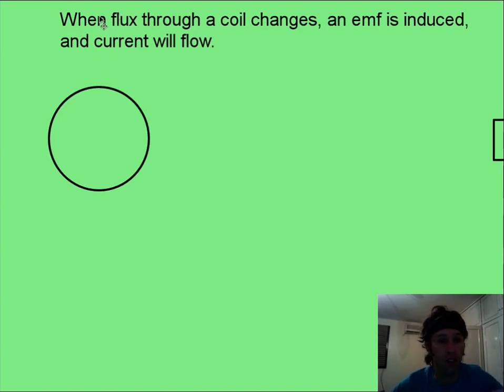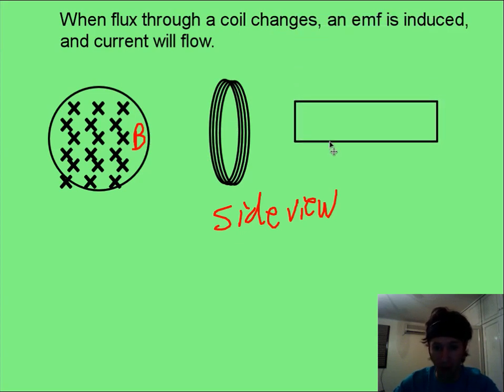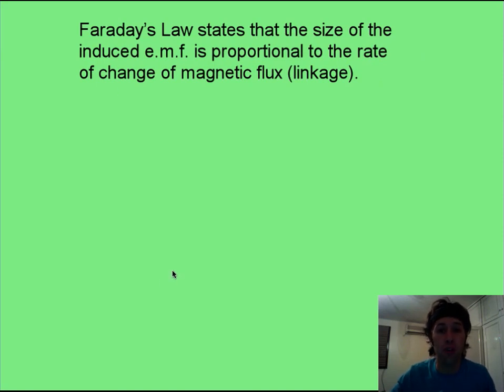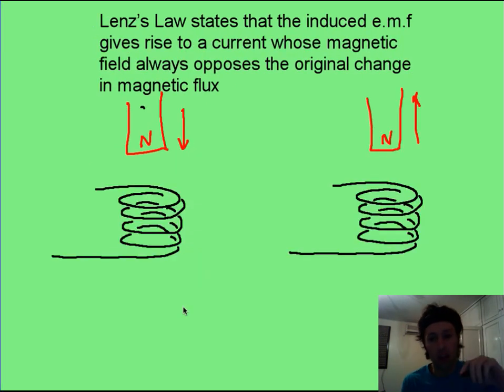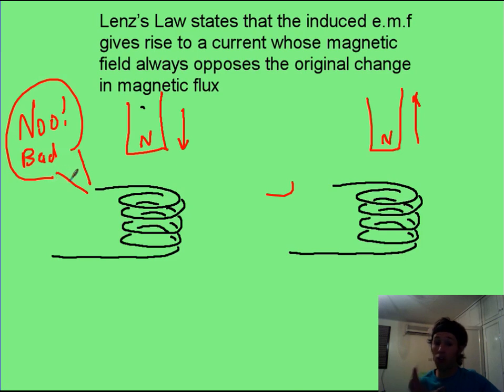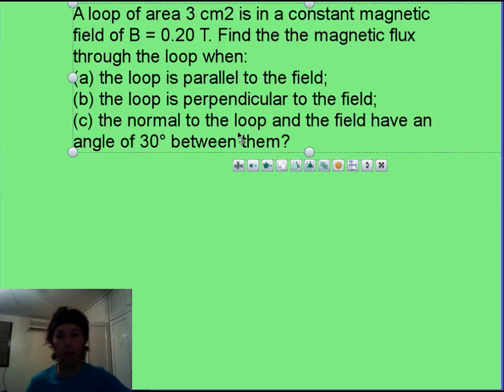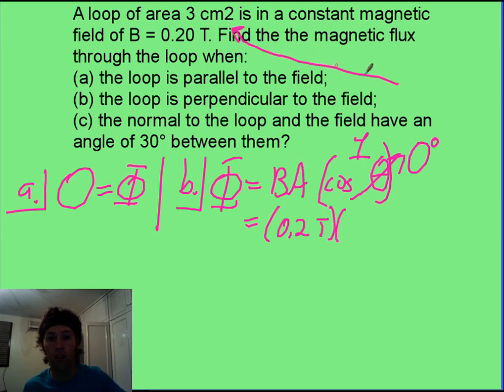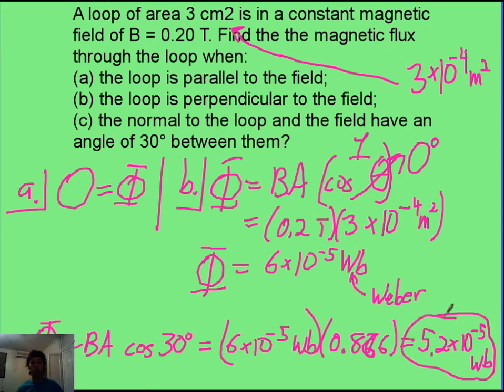vid 2, topic 12 EM Inductiona, faraday lenz's law